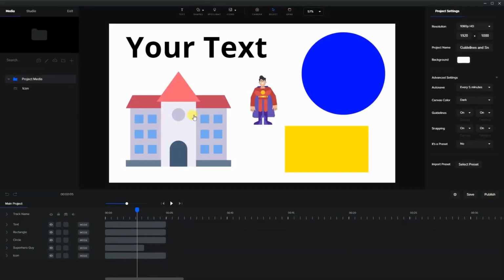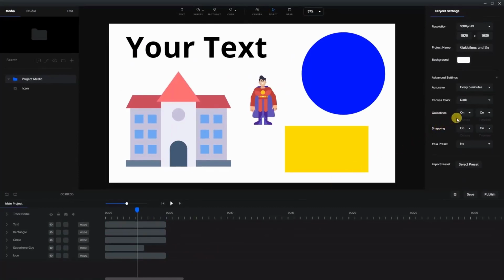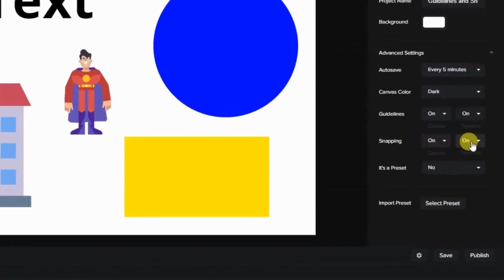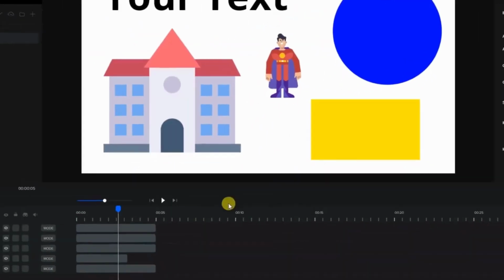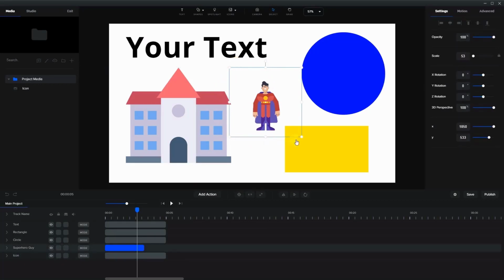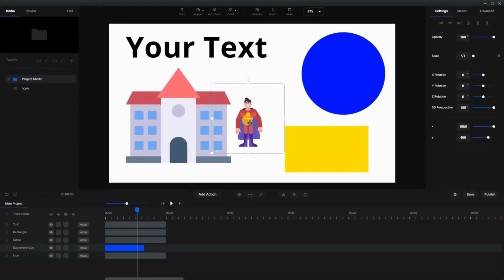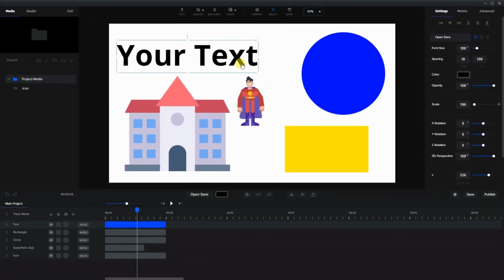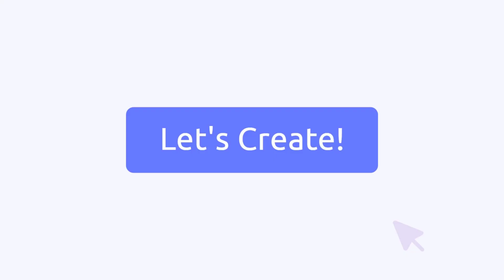Guidelines and Snapping | CreateStudio Tutorials